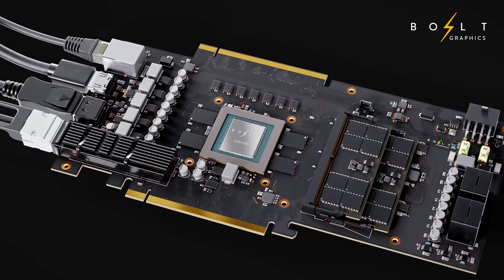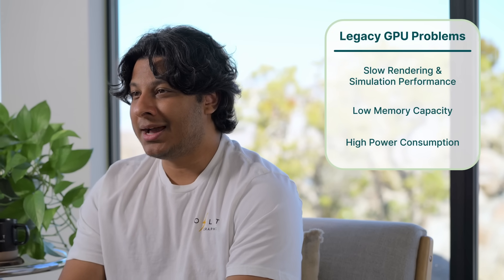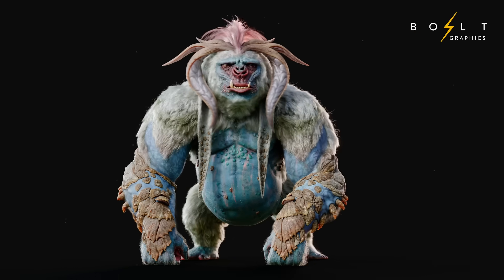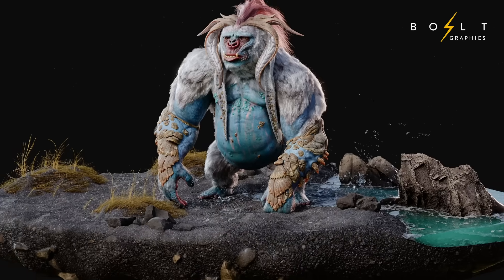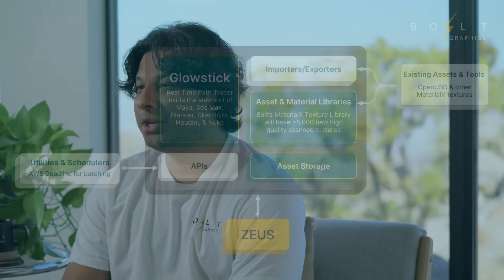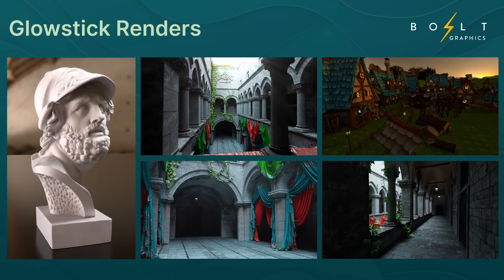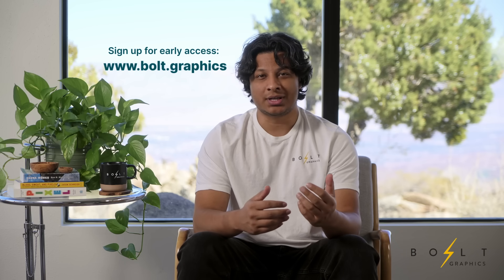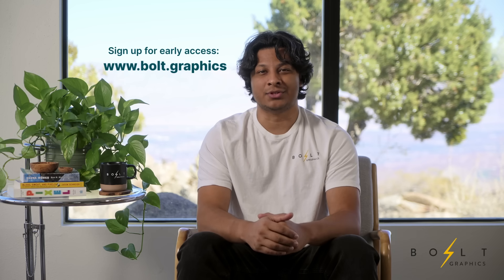Bolt Announces Zeus: A Revolutionary New GPU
Bolt announces Zeus, a Revolutionary New GPU for Rendering, HPC, and Gaming. to learn more and sign up for Early Access!

UPDATED Mar. 8 for Common Questions in the Comments:
- Raster pipeline: Zeus includes TMUs and ROPs. We'll share more details soon, we have added some unique functionality there! Performance is competitive with 4090, but we are working to optimize performance even more.

- Gaming: We are already working with early adopter game studios. This is a work in progress, benchmarks and demos are coming later this year. Supporting both older and new games is important. We are big gamers - Darwesh is pushing for EAFC and the rest of the team has a bunch of requests as well! Which games do you want us to support first?

- Emulation: This is an industry standard process, used by both our competitors and friends. We use Xilinx FPGAs currently, and are adding Synopsys Zebu to our lab soon! Emulation allows us to reduce risk and aim for A0 or A1 working silicon.

- Indie gaming: We've had a lot of reach outs from indie devs, we'd love to grow the ecosystem and support them as much as possible.

- Glowstick is our path tracer that runs on Zeus. It will be available as a plugin/viewport to many DCCs, including Autodesk Maya, 3ds max, Blender, SketchUp, UE5, and more. We'll be showing this off soon!

- SKUs: Zeus 1c (120W, single slot) and 2c (250W, 2-slot) are consumer GPUs. Zeus 4c is a datacenter GPU. All are optimized for rendering, HPC, and gaming. No other cards needed!

Here's a link to a certain person 😉 talking about how emulation was key to their initial success